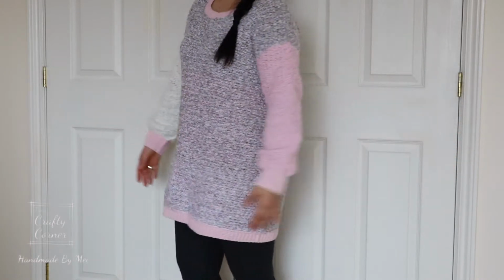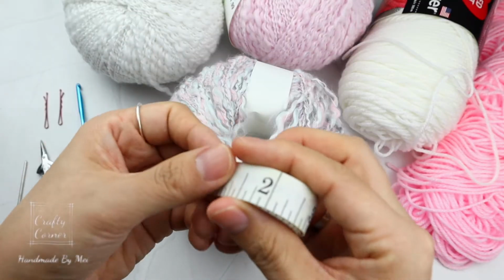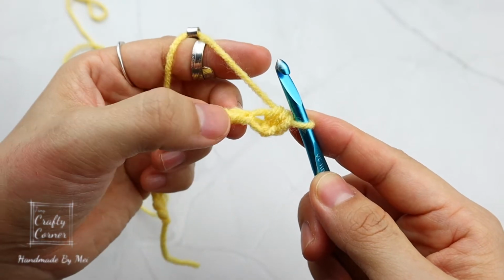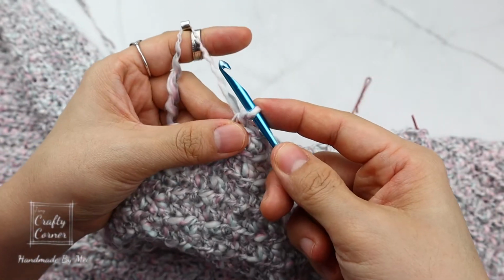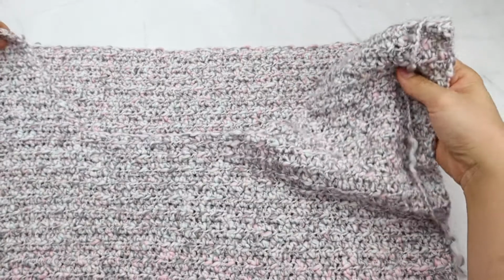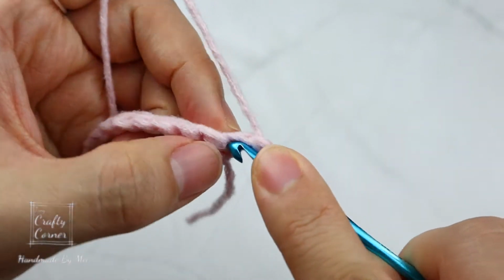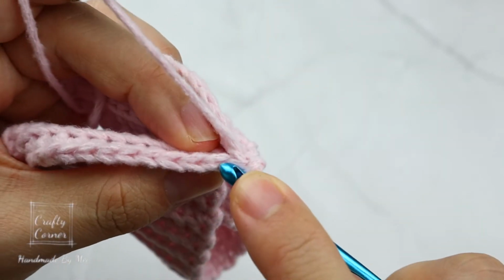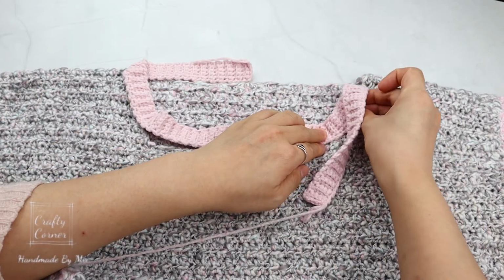Crochet Easy Sweater Tutorial // DIY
In today's tutorial, I am showing you how to crochet an easy and simple sweater.

Crochet Hook (5mm)
Yarns:
1. Eco Waves
2. Lion Brand